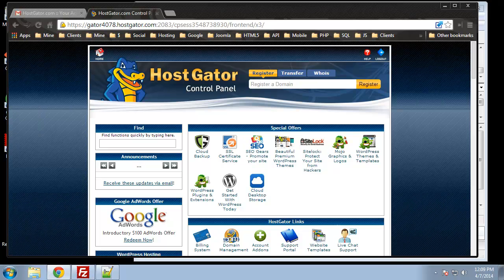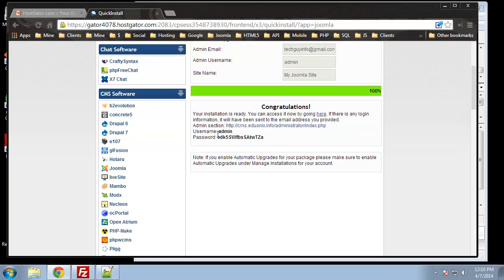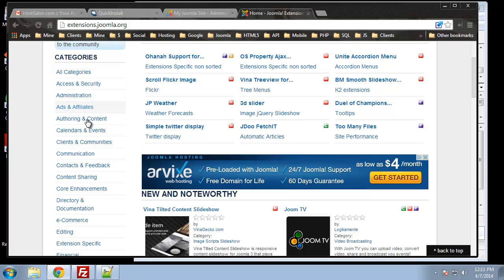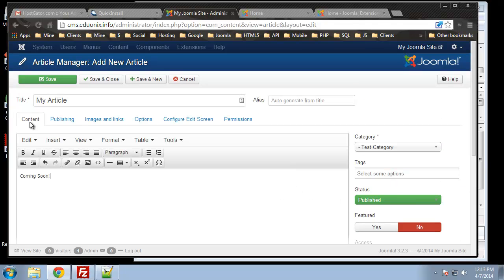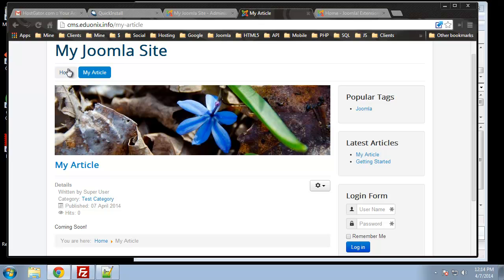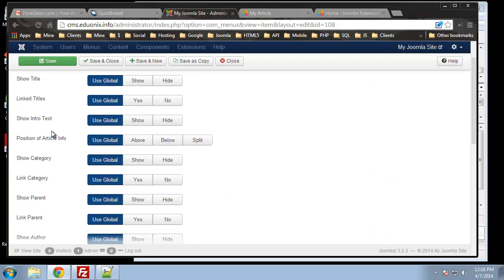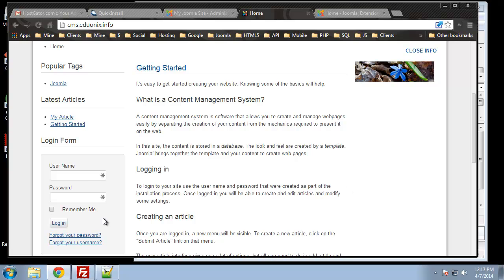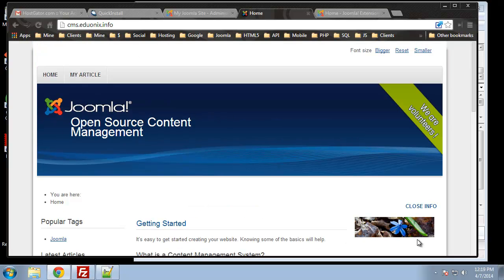Setup Website from Scratch – Chapter 22 – Joomla Website